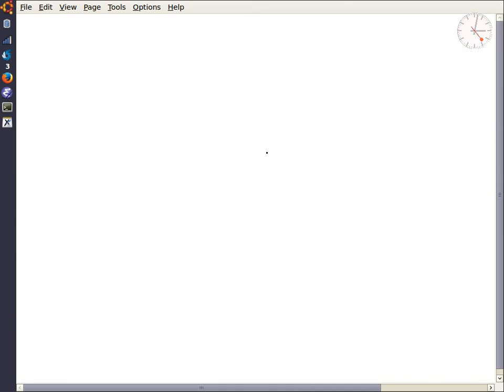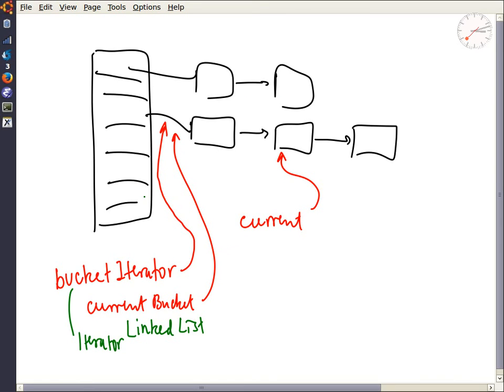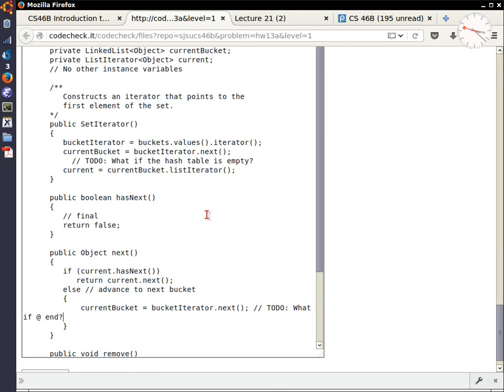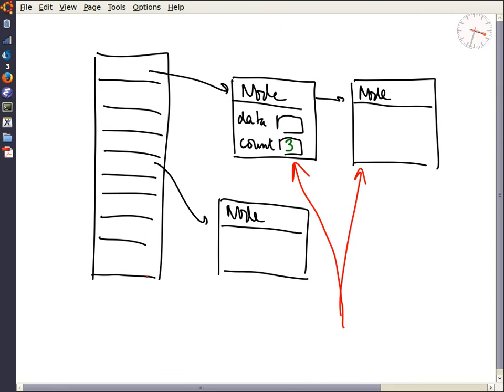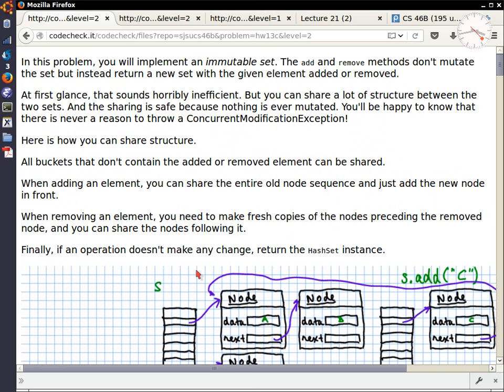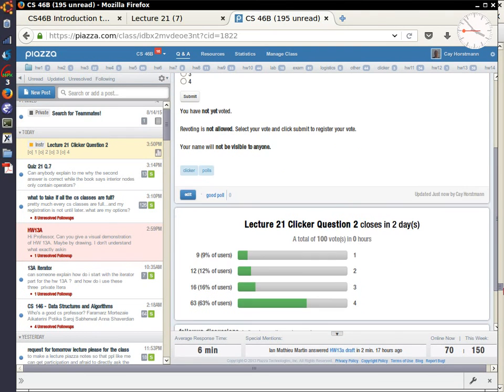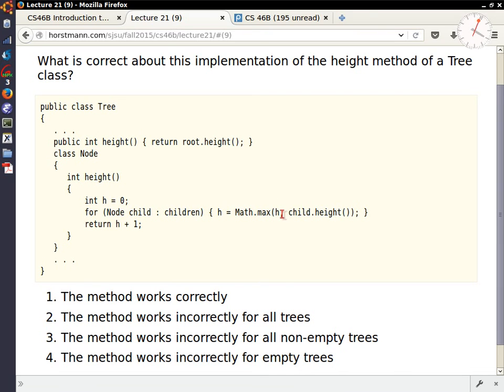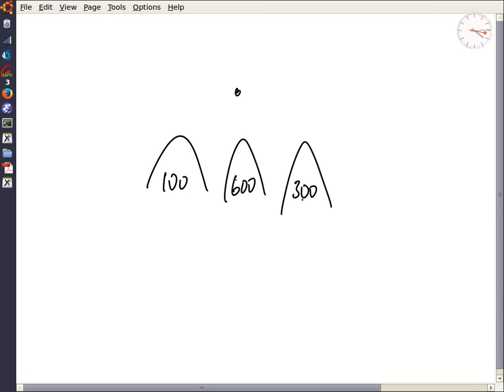2015 11 18 1